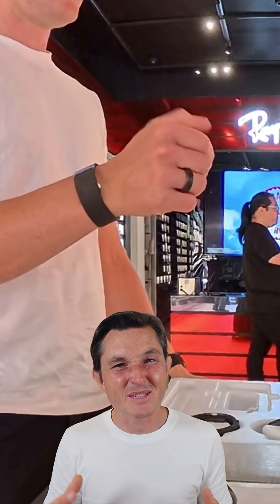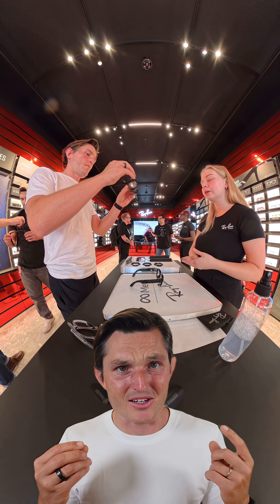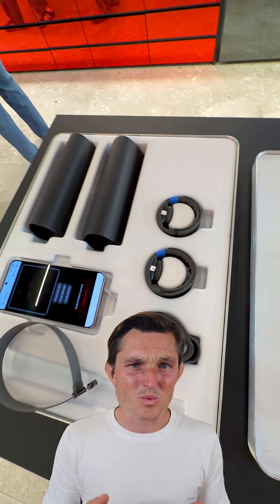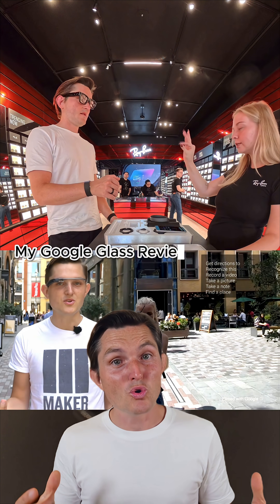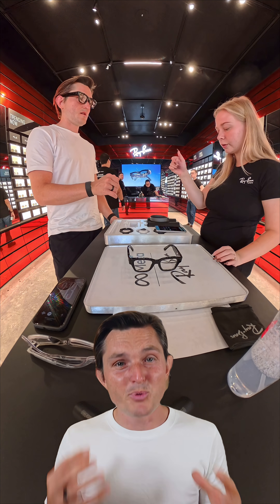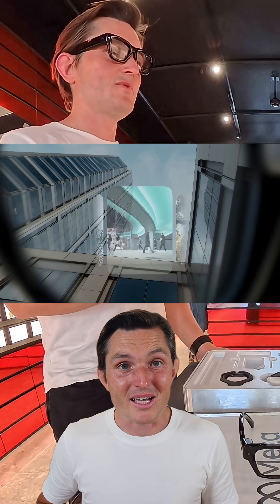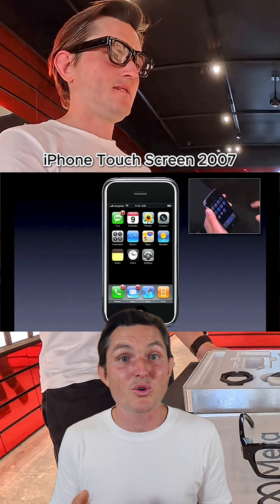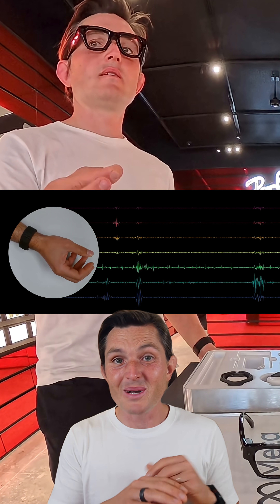Tried Meta Ray‑Ban Display glasses. The screen is useful. The Neural Band is game-changing.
It reads electrical signals in your wrist muscles to control the glasses like swiping, tapping, zooming. All while your hand is in your pocket, stealth control for AI, texts, maps.

This is the next evolution after multitouch. Apple Vision Pro needs cameras. This reads your nervous system directly.

Try them out if you can!